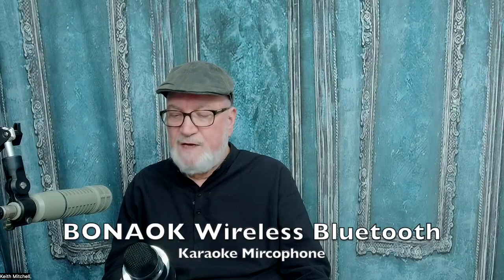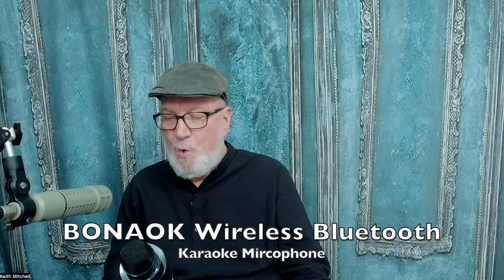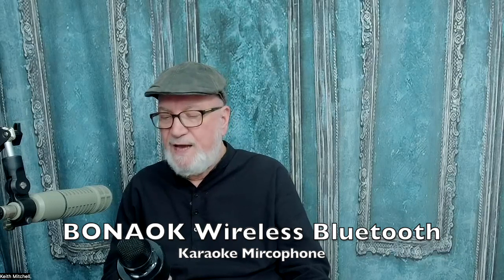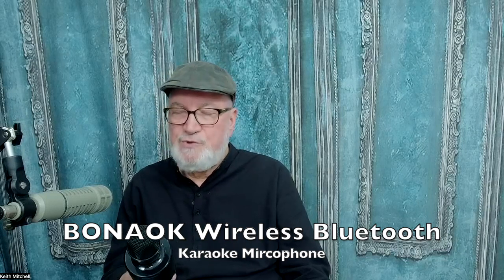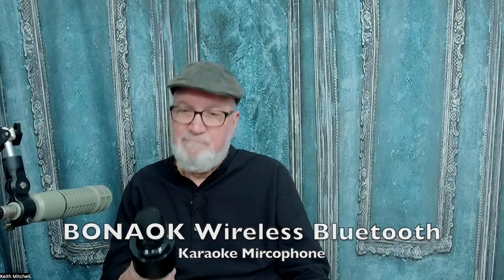Practicing with Reverb on the cheap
When I am just practicing,  this little Karaoke microphone toy makes it fun.  You can find them on Amazon for about $24.  I am mostly a melody player, so this is perfect.  If you are after a blues amplified sound, this may not be your choice.